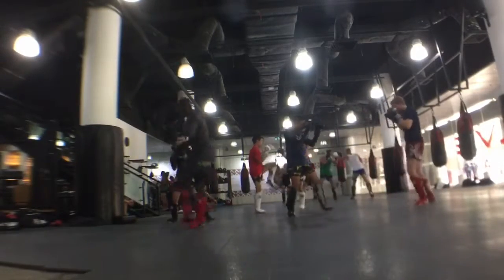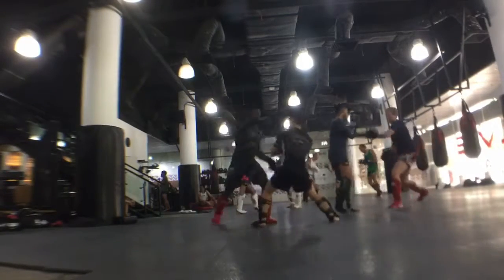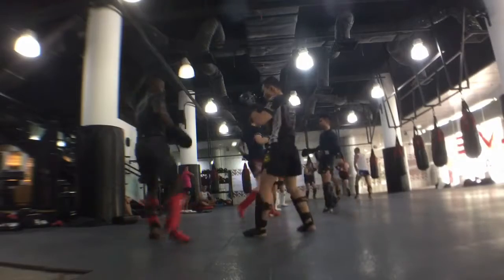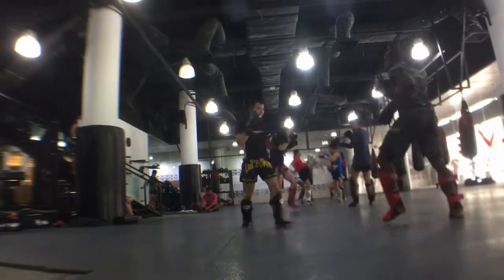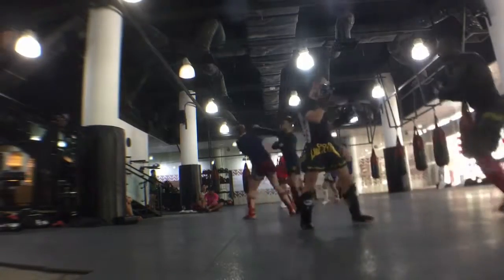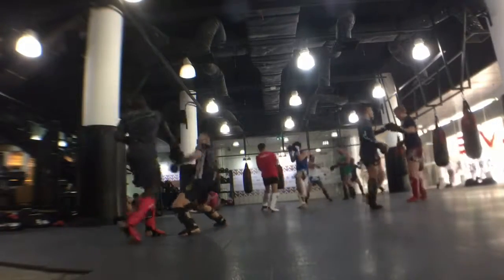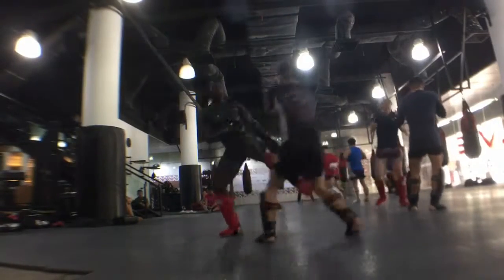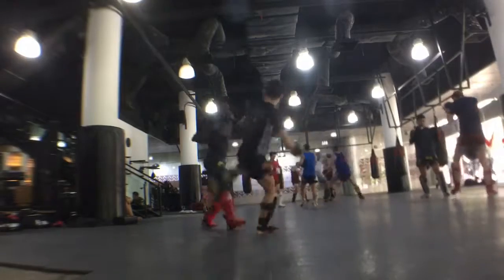Evolve MMA Vacation | Muay Thai Sparring | Vs Tish | November 2018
I had the opportunity to spend a week training Singapore. I trained BJJ, Boxing, Muay Thai for an entire week and here is one of the training sessions!

**Another training session of sparring. We spar every week and I use this as a hancd go check my progress. I’ll be posting new content regularly so keep checking back on my progress!